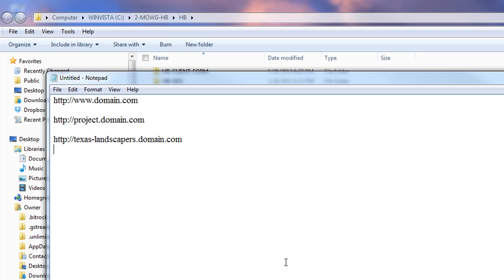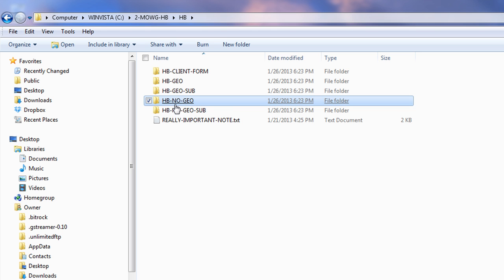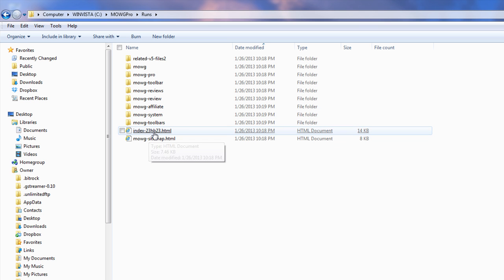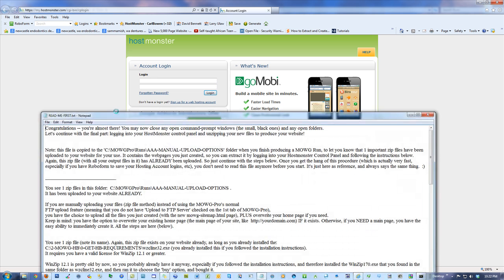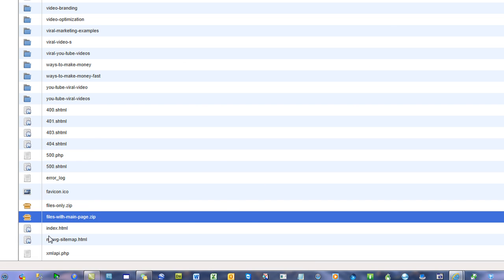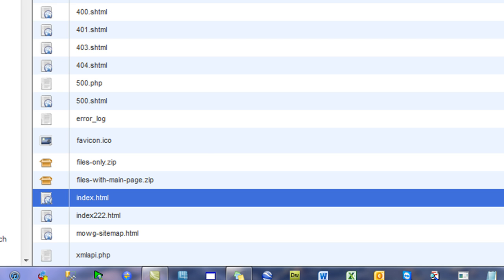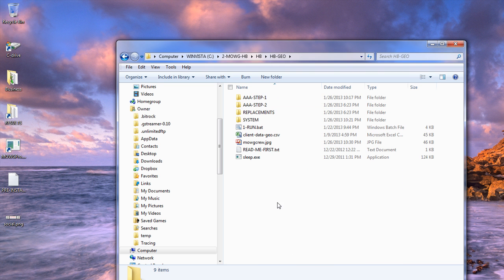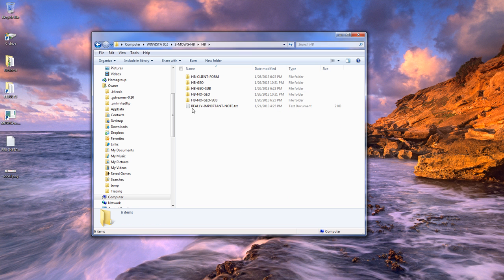MOWG UAP: 2-MOWG-HB Usage (Part 1 of 4)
(Part 1 of 4)  This is the full 2-MOWG-HB Trainer. Enjoy the new power and ease!